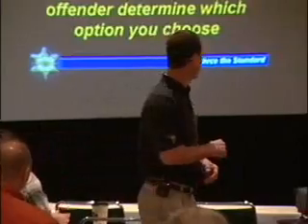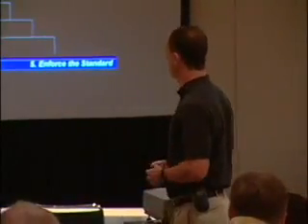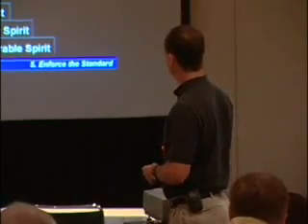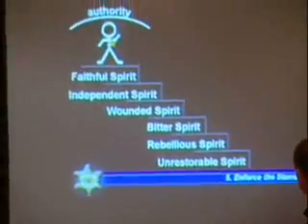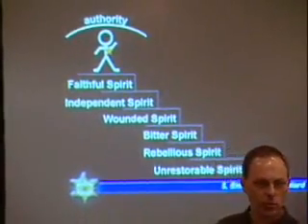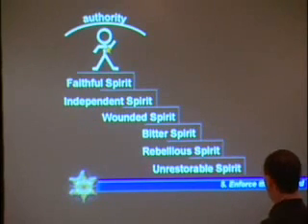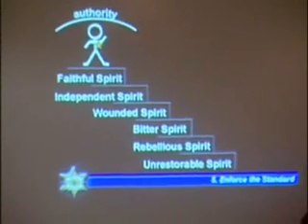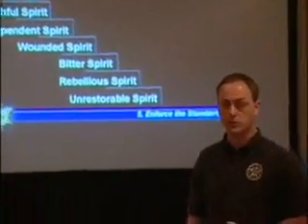Polish the Tarnished Badge - Enforce the Standard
Most progressive disciplinary models used by law enforcement agencies are behavior-based standards. However, most of our problems stem from ethical failures. Discipline is not always negative. By definition, discipline is training designed to perfect moral character, not necessarily punish behavior.

The principle is to let the nature of the offense determine the range of internal disciplinary options and let the character of the individual dictate which option is chosen.

In this last video in the Polish the Tarnished Badge series, Sheriff Ray Nash shows a group of sheriffs and police leaders how to incorporate character standards into a disciplinary model.

For more law enforcement leadership videos, go to the Police Dynamics Blog